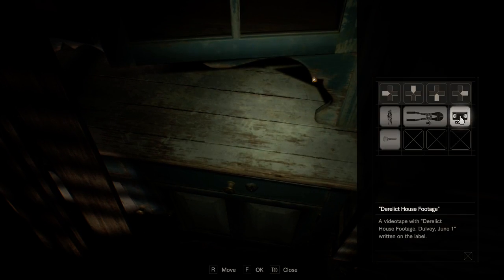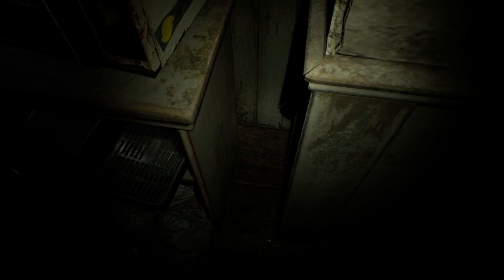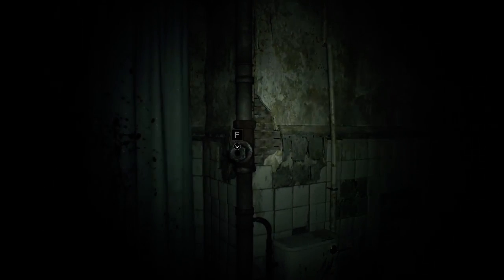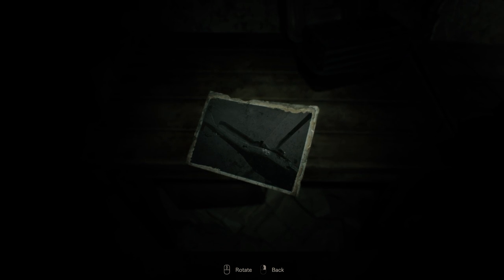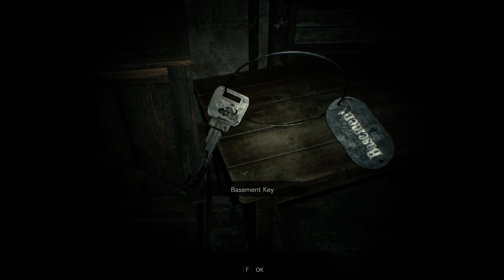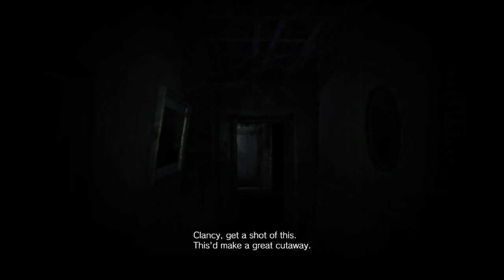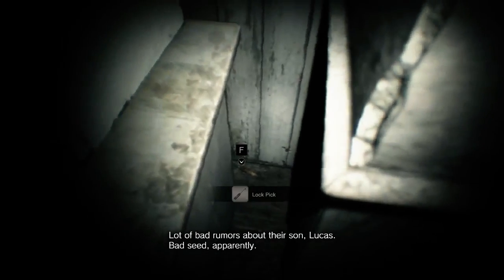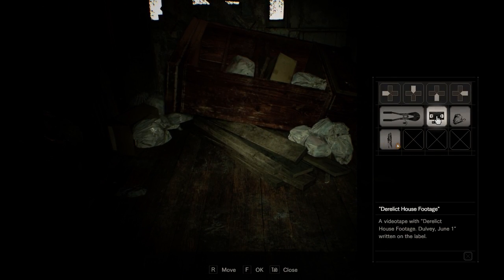Resident Evil 7: Beginning Hour [PC] Stream Playthrough (All Three Endings)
This Contains the Bad Ending, Infected Ending, and the True Ending, as well as a death at the hands of the Molder enemy -- Watch live